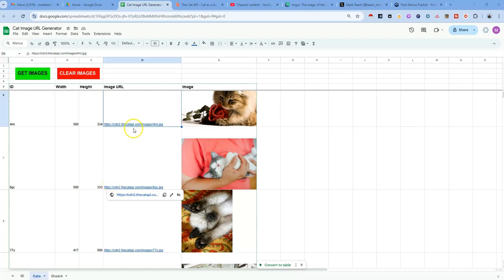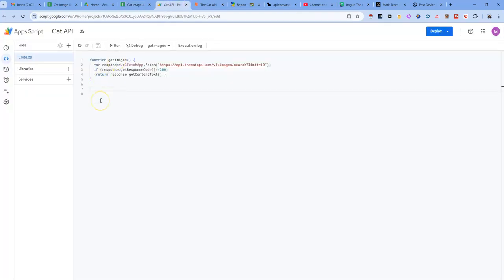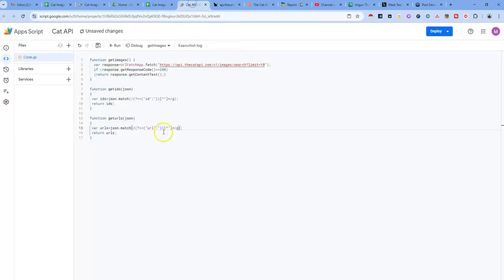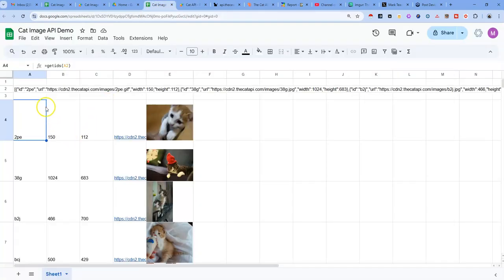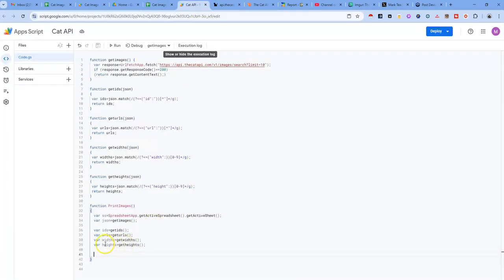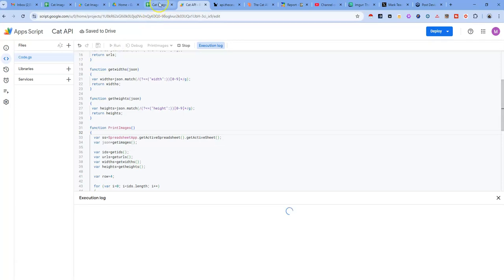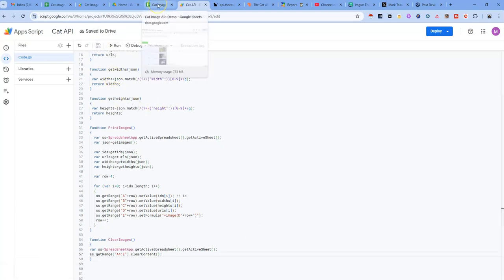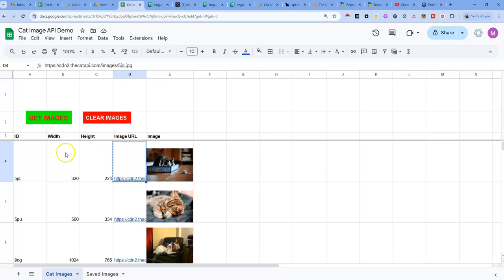Building a Cat Image Generator Google Sheet - Full Demo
Watch me build a Google Sheet that generates cat images using "The Cat API" which is a free API service that generates random cat images.

1. [direct link preceded by a short ad, NO EMAIL REQUIRED]

2. [instant access delivered by email + future updates and other resources]